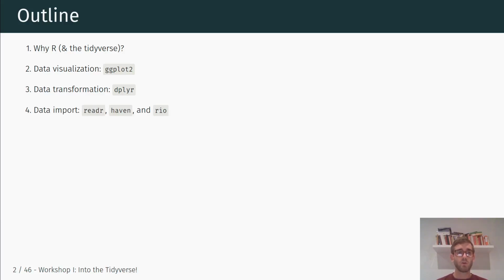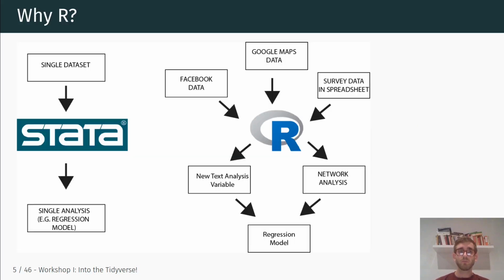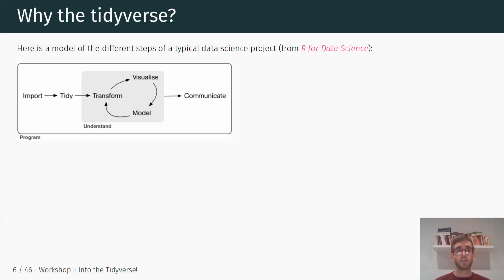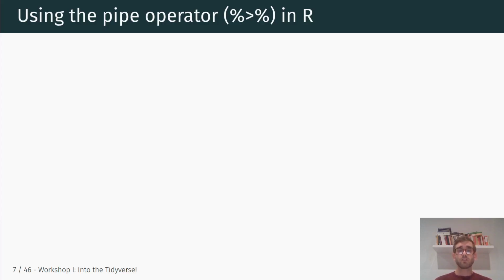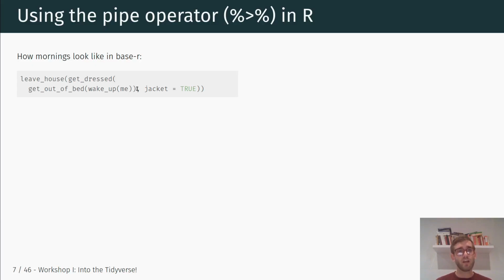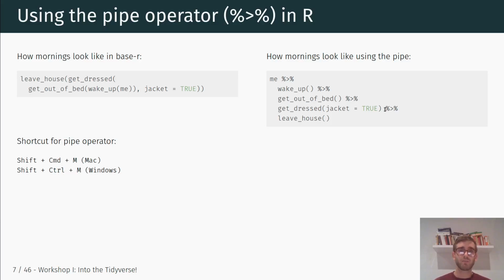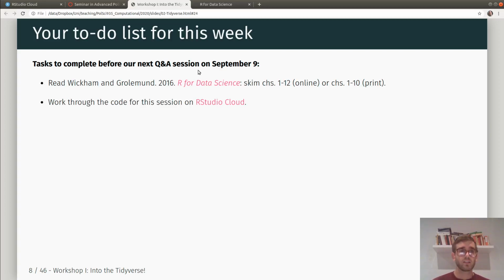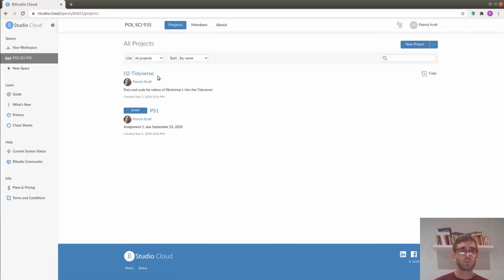POL SCI 935 - 02 Into the Tidyverse: Introduction